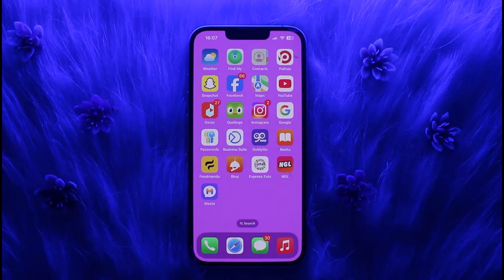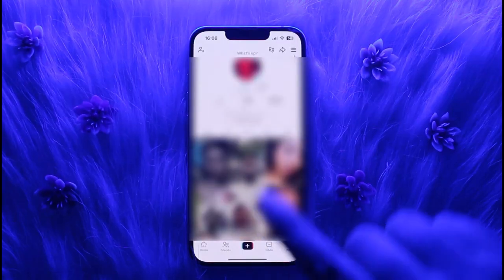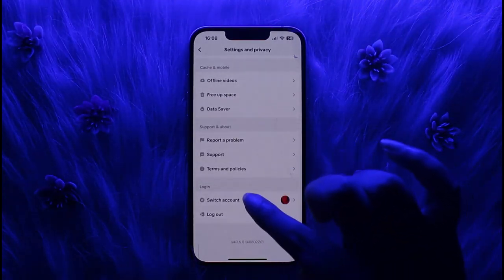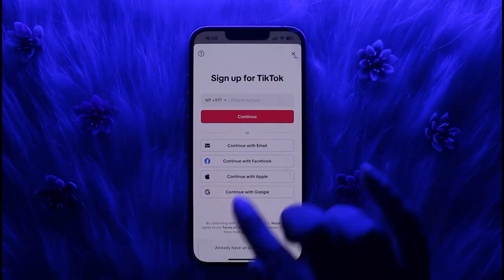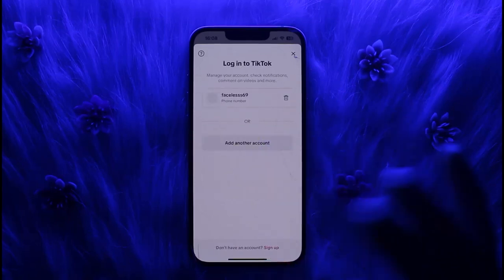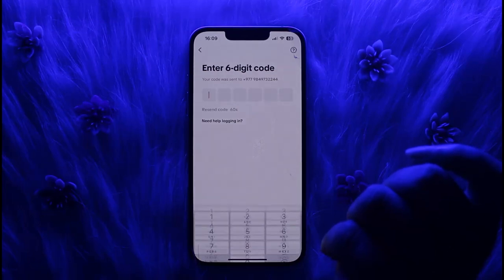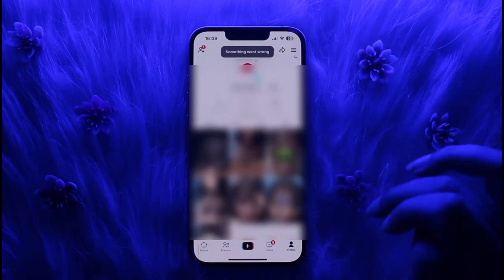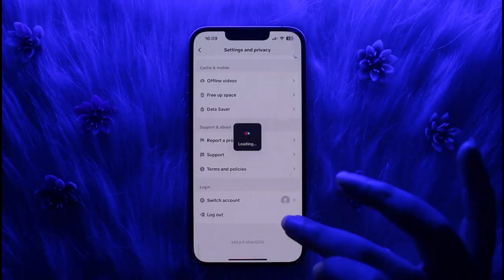How To Add Multiple Accounts on TikTok !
This video tutorial walks you through the complete process of adding multiple accounts on TikTok, making it easy to switch between personal, business, or extra profiles without logging out each time. Whether you want to create a brand-new account or sign in to an existing one, this step-by-step guide ensures you can manage multiple TikTok accounts effortlessly.

We start by opening the TikTok app and navigating to the profile section at the bottom right corner. From there, we access the settings by tapping the three-line menu icon in the top right. Inside the “Settings and Privacy” menu, you’ll find the options needed to add or switch accounts. This guide explains each step clearly, showing how to select “Switch account” and then “Add account.”

For users who already have another TikTok account, we cover how to log in quickly without losing access to your primary profile. The tutorial shows how to enter your credentials, verify your identity using a six-digit code or password if prompted, and successfully switch to your other account. This is especially useful for creators who manage different content themes, businesses that run multiple brand pages, or anyone who wants to keep separate personal and professional profiles.

We also show how to switch back and forth between accounts after setup. Using the same “Switch account” option in the settings menu, you can instantly change profiles without logging out. This saves time and keeps your content management smooth and organized. The process is simple, beginner-friendly, and works on both iOS and Android devices. By the end of this video, you’ll be able to add multiple TikTok accounts and manage them with just a few taps.